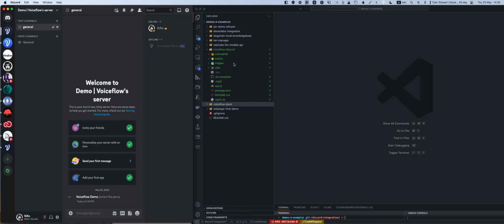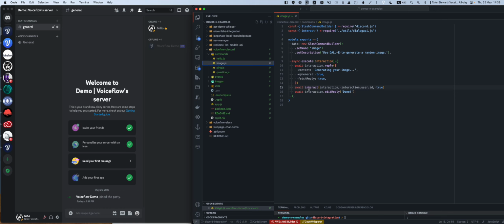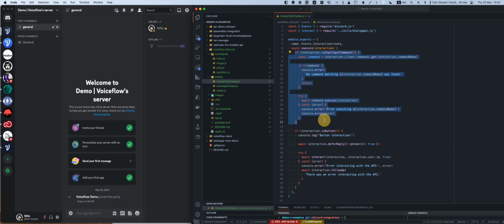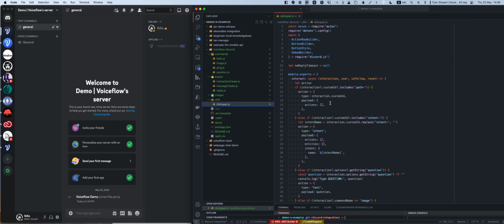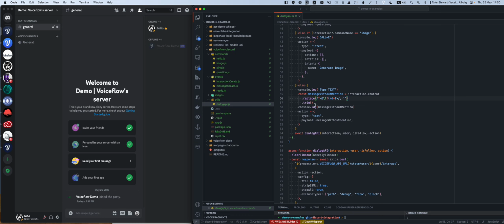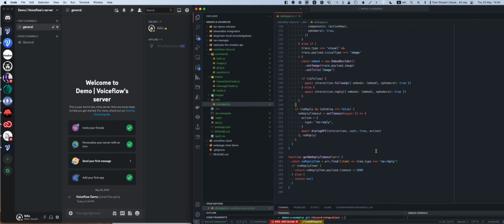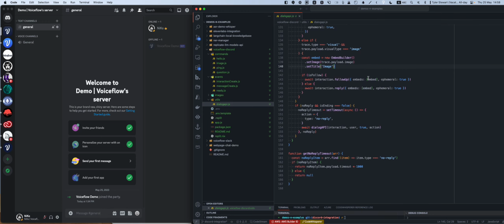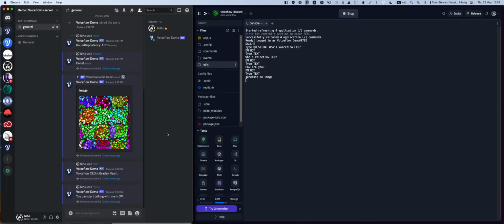How to code a Discord bot using JavaScript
This video is the full integration code explainer on how to build a Discord Bot powered by GPT4, Replit, and Voiceflow. We go through the code Node.js, showing you how to integrate the Voiceflow assistant using Dialog API and Discord.js.